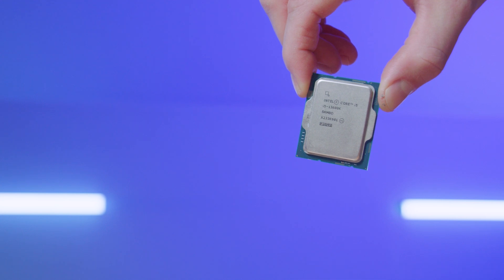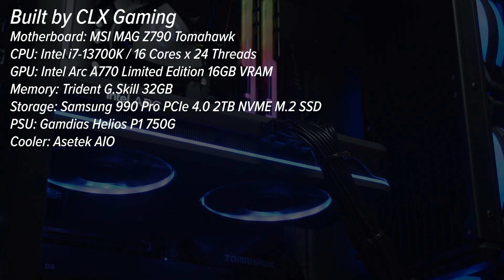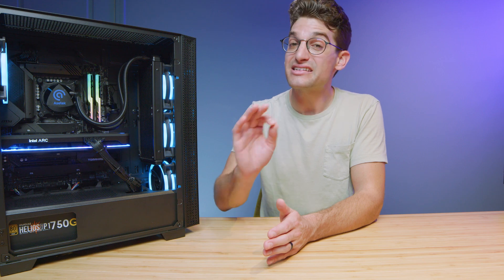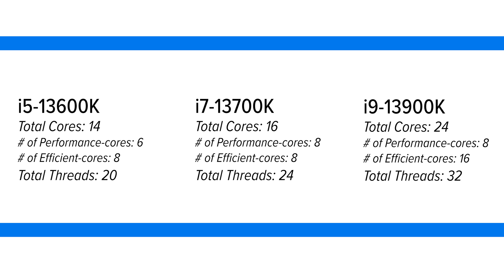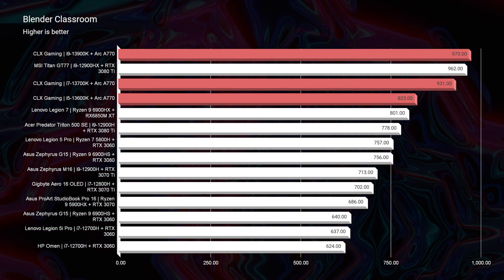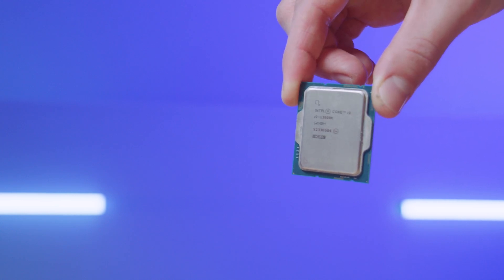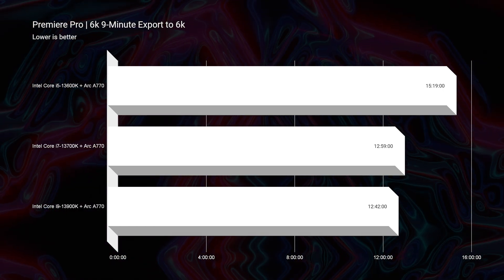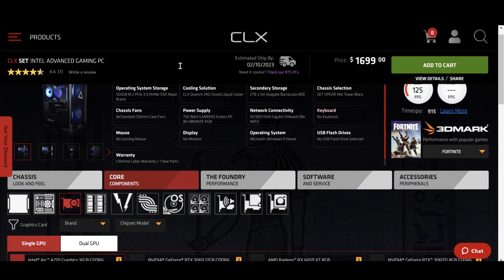MUST WATCH Before You Buy! 💥 i5-13600k ➡ i9-13900k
Intel has produced some incredible CPUs in their 13th Gen line-up. My favorite part about 13th Gen intel CPUs is the massive increase in multi-core performance as you move from i5- to -9 but the slight increase in performance over that same progression when it comes to single-core performance. That means if you are NOT a HEAVY multi-tasker you can save around $300!

Timestamps:
0:00 - Why did Intel do this?! You could save $300!
1:09 - What is my workload like and how did the system handle it?
1:50 - Are you a SAVAGE multi-tasker?
2:03 - Multi-Core Geekbench & Cinebench R23 Benchmarks for Intel 13th Gen
2:25 - Gramatic increase in multi-core performance i5 - to - i9
2:35 - Less increase in single-core performance i5- - to - i9
2:45 - Single-Core Geekbench & Cinebench R23 Benchmarks for Intel 13th Gen
2:53 - Which 13th Gen CPU Should YOU Buy?
3:32 - Blender: How does the Intel 13th Gen perform?
3:42 - Photoshop: How does the Intel 13th Gen perform?
3:52 - After Effects: How does the Intel 13th Gen perform?
4:09 - Video editing with the Intel 13th Gen?
5:30 - Where can you buy a 13th Gen PC Build?

Software and workloads used in performance tests may have been optimized for performance only on Intel microprocessors. Performance tests, such as Geekbench 5, Photoshop, Premiere Pro, After Effects, and DaVinci Resolve are measured using specific computer systems, components, software, operations, and functions. Any change to any of those factors may cause the results to vary. You should consult other information and performance tests to assist you in fully evaluating your contemplated purchases, including the performance of that product when combined with other products. For more information about performance and benchmark results,

Configurations: tests were run on each fan mode within the computer's settings + tests were run using Geekbench 5, Photoshop, Premiere Pro, and After Effects. All of the tests were run by me, Ben G Kaiser here in my own studio.

Performance results are based on the testing as of 02/03/2022 and may not reflect all publicly available security updates. See configuration disclosure for details. No product can be absolutely secure.